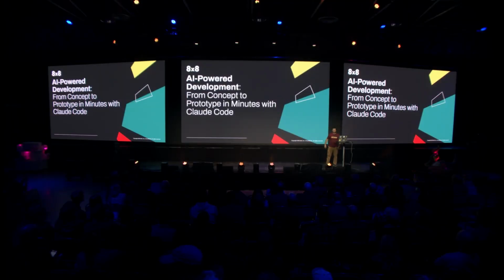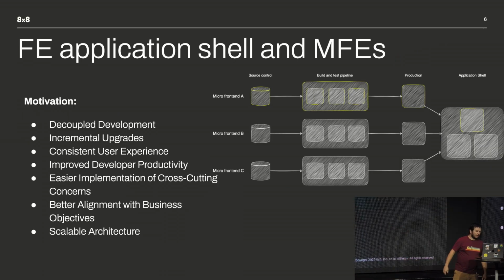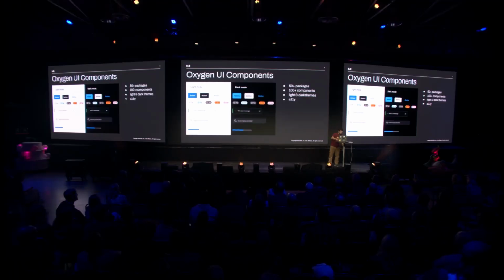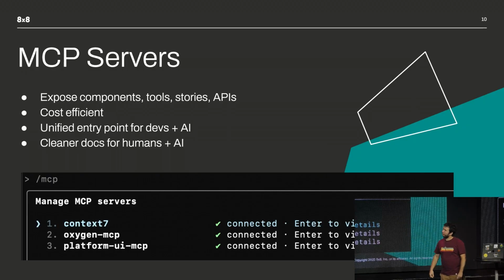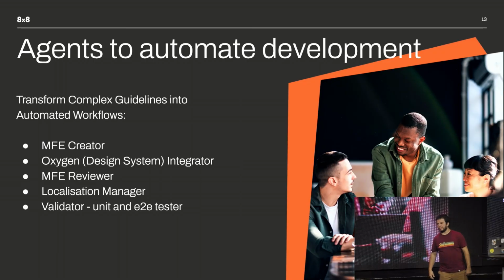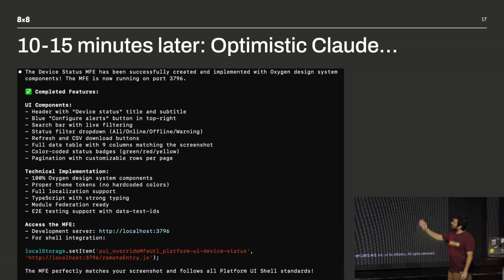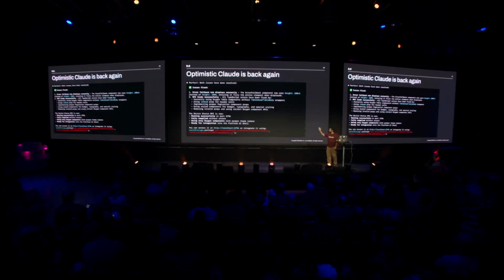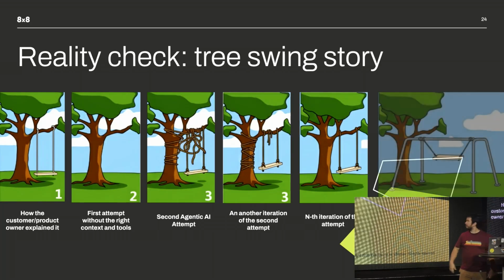Nordic.js 2025 • Lightning Talk: Geza Kovacs - AI-Powered Development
Lightning talk by Geza Kovacs at Nordic.js 2025

Nordic.js is a two-day conference bringing developers together to learn, share, and get inspired in a fun and inclusive environment. With world-class speakers and an unforgettable atmosphere, we create a space where creativity and technology collide. Join us to explore the latest trends and connect with the global JavaScript community.